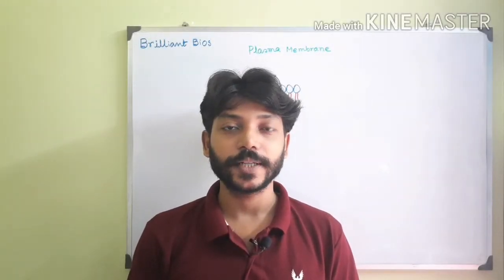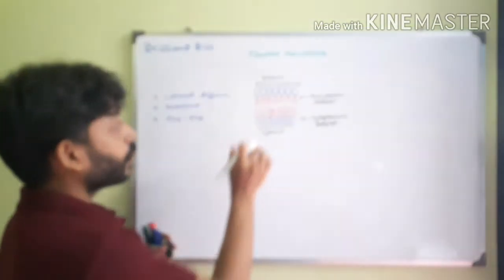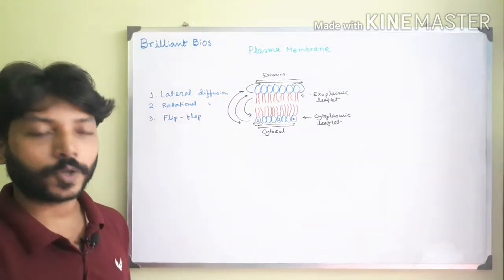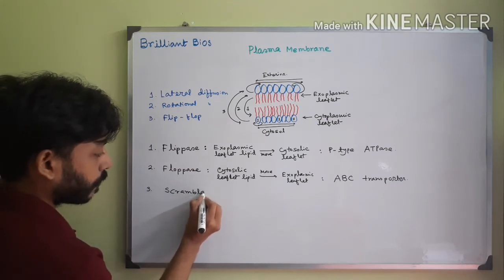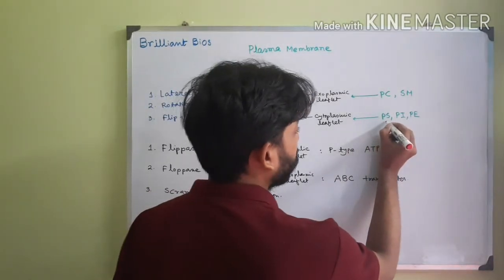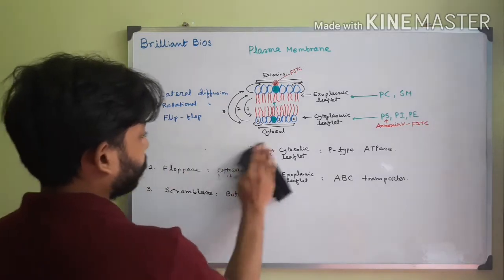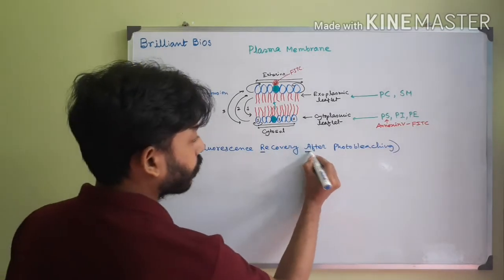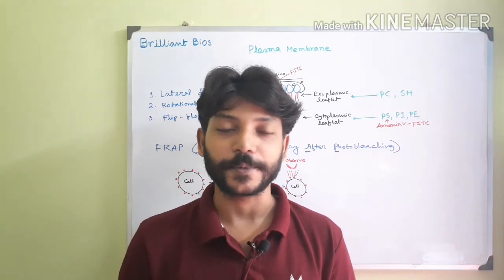Plasma Membrane: Movements of Lipid Molecules "Lateral" "Rotational" "Flipflop" "FRAP Experiment"